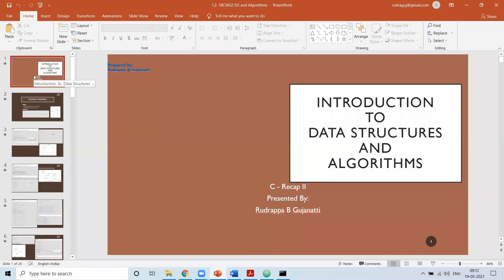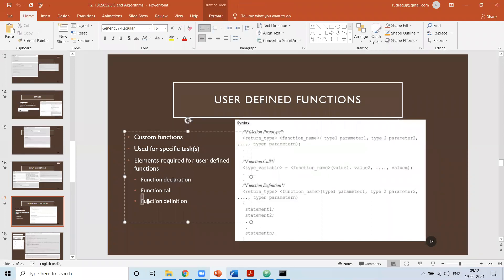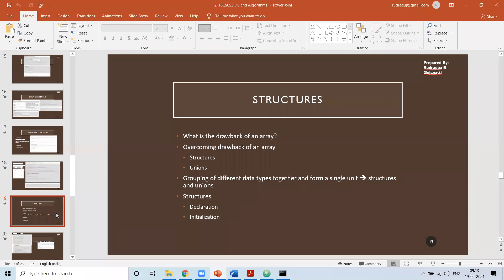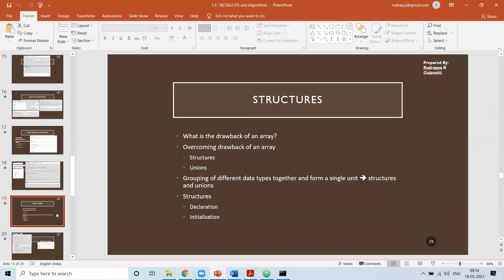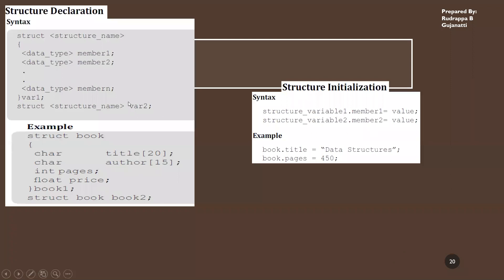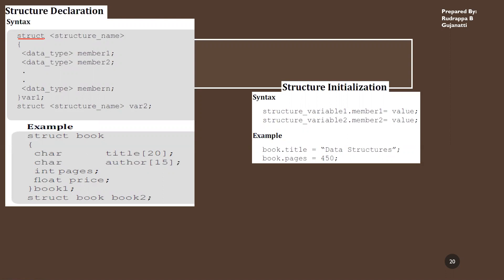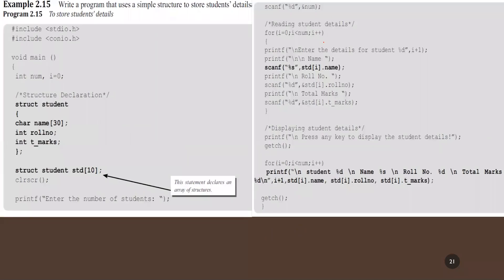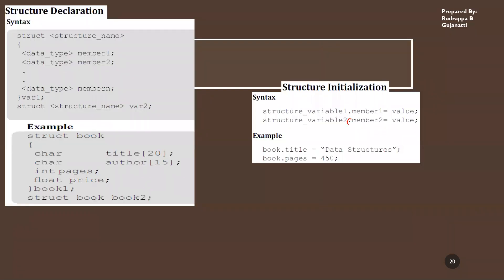9. Data Structures using C - Unions, Pointers and programs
Unions
Pointers
Programs